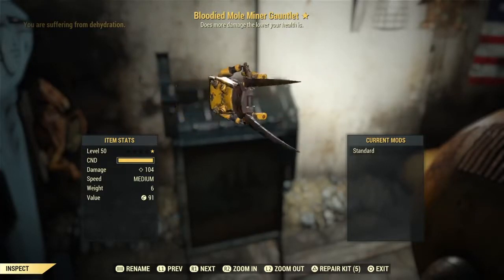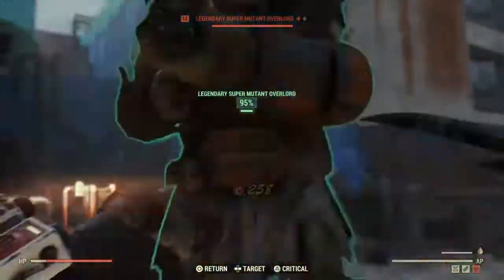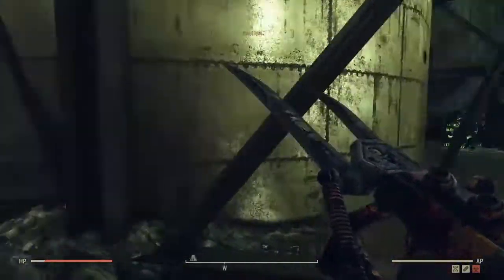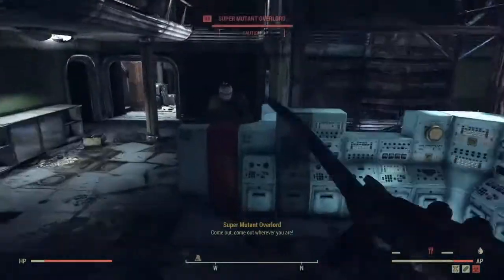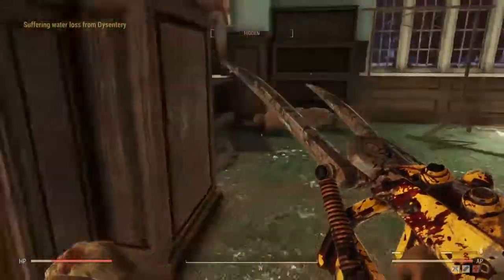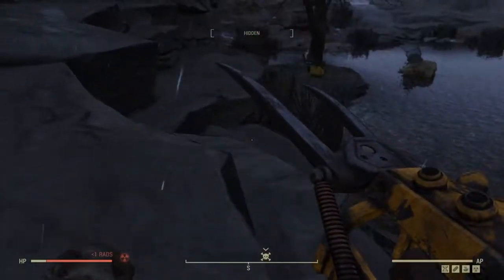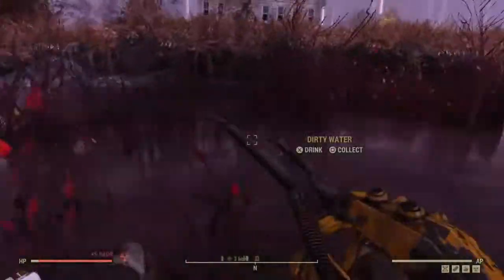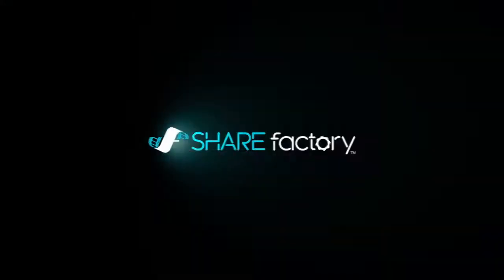Weapon spotlight: bloodied mole gauntlet